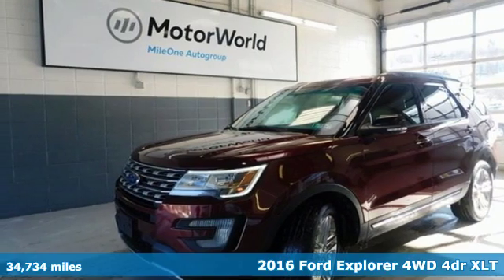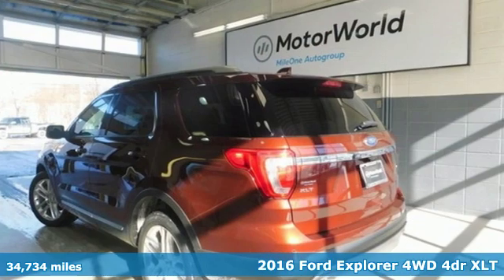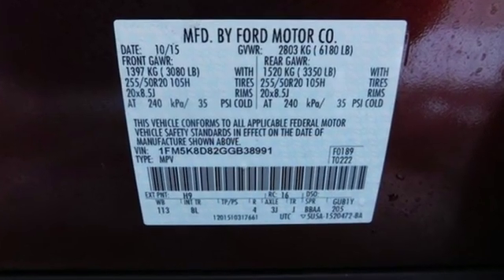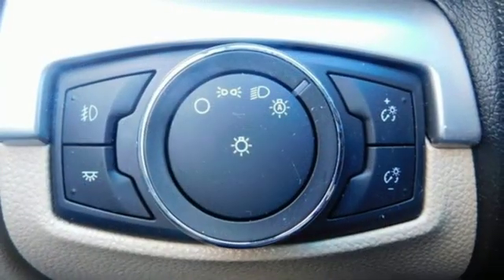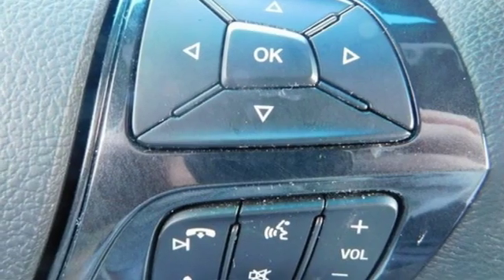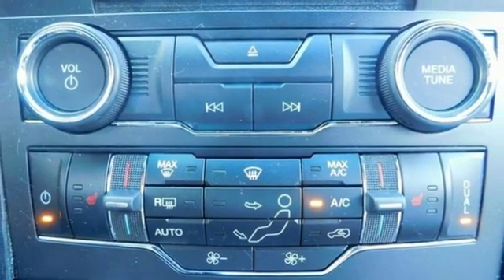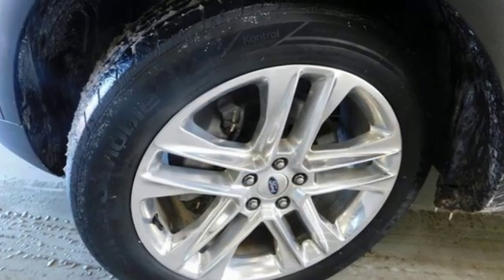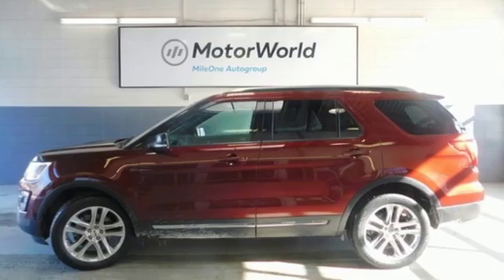Used 2016 Ford Explorer Wilkes-Barre PA Scranton, PA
Year: 2016
Make: Ford
Model: Explorer
Trim: XLT
Engine: 3.5L 6-Cylinder SMPI DOHC
Transmission: 6-Speed Automatic with Select-Shift
Color: Brown
Interior: Medium Light Camel
Mileage: 34734
Stock #: P19455
VIN: 1FM5K8D82GGB38991
New Price! Certified. Caribou Metallic AWD 6-Speed Automatic with Select-Shift 3.5L 6-Cylinder SMPI DOHC WARRANTY ACTIVE, FRONT WHEEL DRIVE W/ 4X4, 1 OWNER VEHICLE, CLEAN CARFAX, ALLOY WHEELS, ROOF RACK, REAR SPOILER, FOG LIGHTS, LED HEADLAMPS, DUAL POWER SEATS, BACKUP CAMERA, PARKING SENSORS, SYNC, MYFORD TOUCH, SIRIUS XM SATELLITE, CRUISE CONTROL, POWER WINDOWS, KEYLESS ENTRY, KEYLESS START, ADVANCETRAC, LEATHER, HEATED SEATS, HEATED STEERING WHEEL, AWD.brbrRecent Arrival!brbrCertification Program Details: Mile One Certified, this vehicle comes with a 12 month or 12,000 mile powertrain warranty. Buy with Confidence. Awards:br * 2016 KBB.com Best Buy Awards Finalist * 2016 KBB.com 5-Year Cost to Own Awards * 2016 KBB.com Brand Image AwardsbrReviews:brbr * High-tech features are plentiful and easy to use; cargo space is generous, even behind the third row; turbocharged V6 engine delivers plentiful power; quiet and comfortable on the highway. Source: Edmundsbrbrbr*Your additional costs are sales tax, tag and title fees for the state in which the vehicle will be registered, any dealer-installed options (if applicable) and a $141 dealer processing fee. Prices are subject to change, and prior sales are excluded from these offers. While every reasonable effort is made to ensure the accuracy of this information, we are not responsible for any errors or omissions contained on these pages. Please verify any information in question with the dealer.

Address:
150 Motorworld Drive